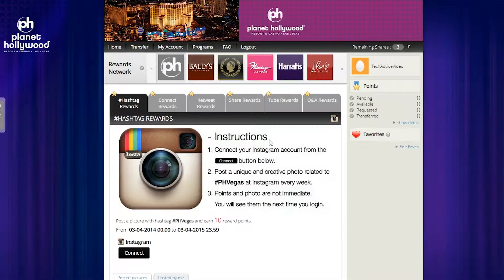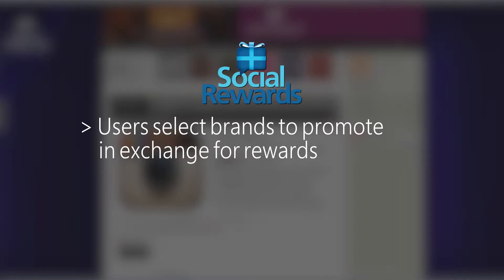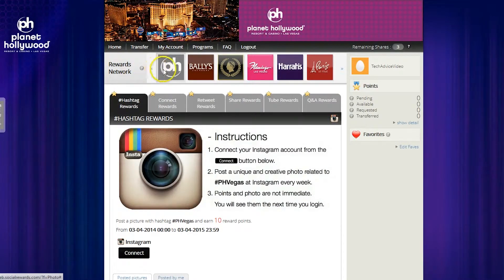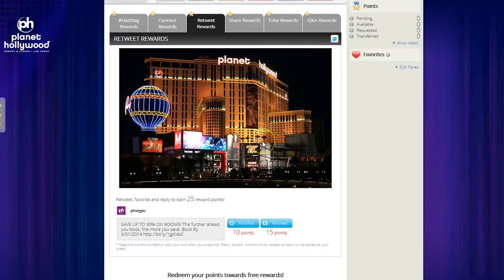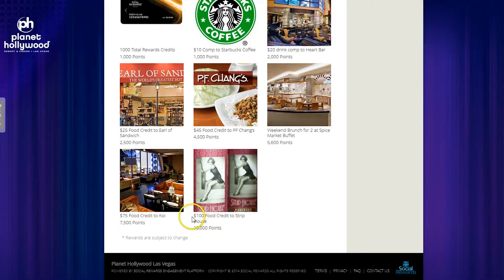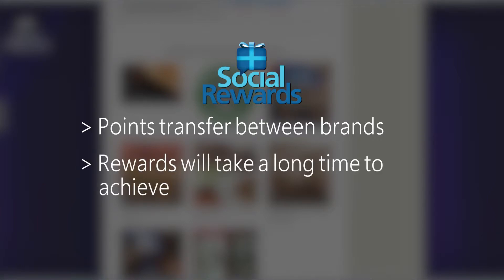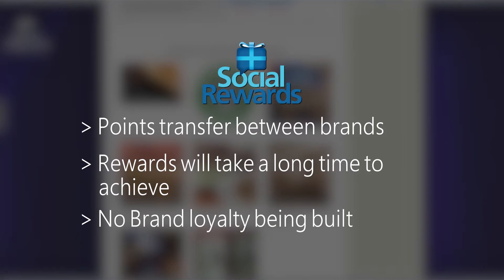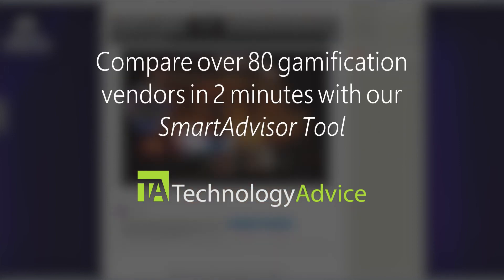Social Rewards Review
Use our free product selection tool for a personalized product recommendation for gamification vendors Social Rewards is one of the many gamification vendors listed in TechnologyAdvice's database. Since we've learned so much about the product's specs, we decided to provide you with a brief review as well as a first-hand look at the user interface.

This video is intended to help those looking for Social Rewards gamification software or for gamification software video reviews.